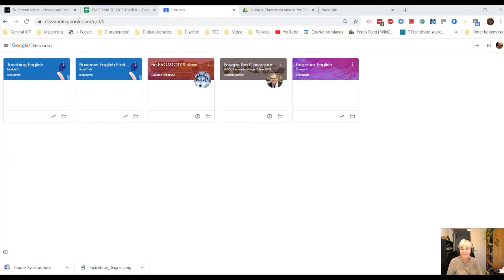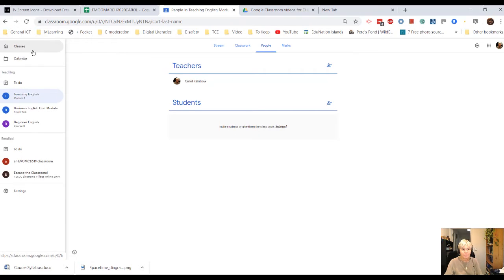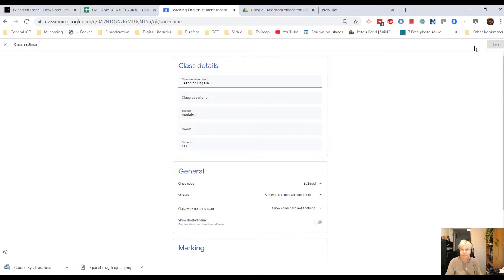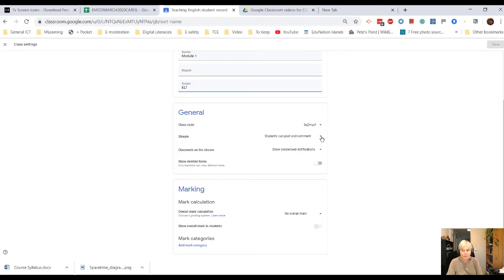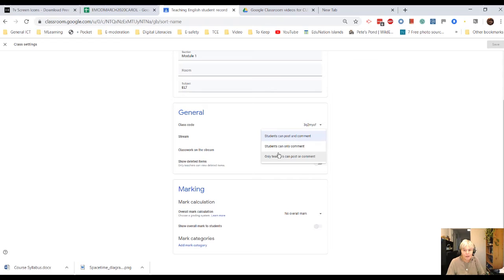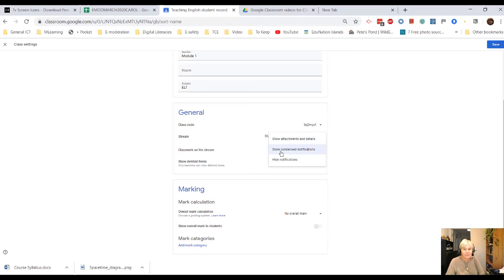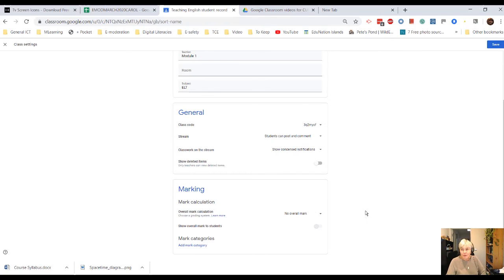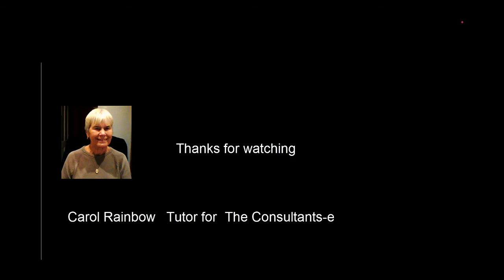Supporting every teacher - People and Settings in the Google Classroom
For students to join the course they need to enter the Google Classroom as a student and add their course code.

This video will show you how to set people up in your Google Classroom.